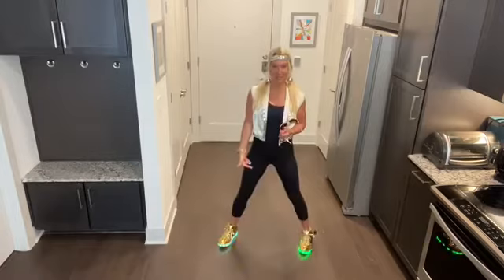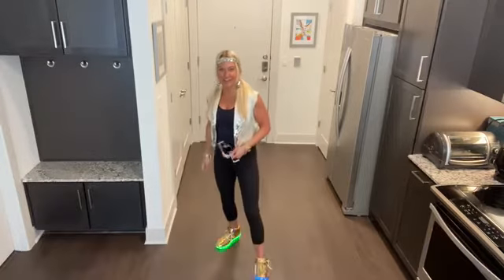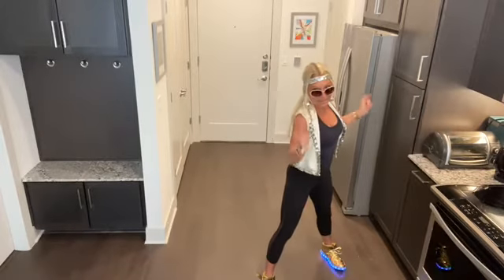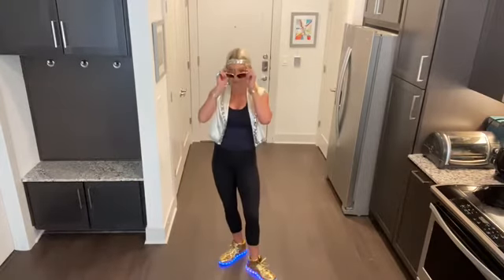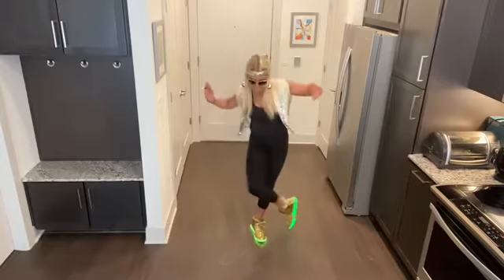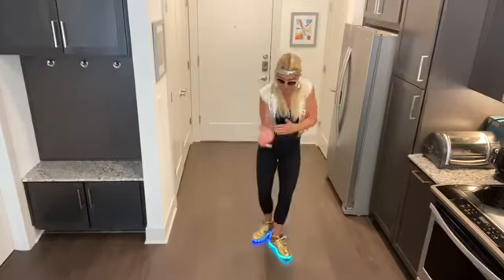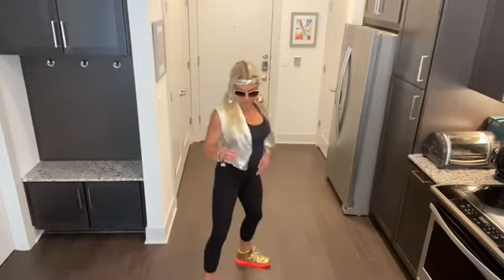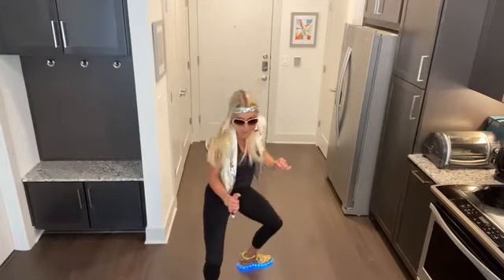alrightdancechallenge by Dance/Fitness Instructor Victoria Griffith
Health & Wellness Expert and Author Victoria Jones Griffith has worked in the women's health industry for the last 20 years as a certified personal trainer, nutritional advisor, and creator of the Vickie G Method.

For more information about Victoria and her programs and follow her on Instagram @bevictoriousmovement